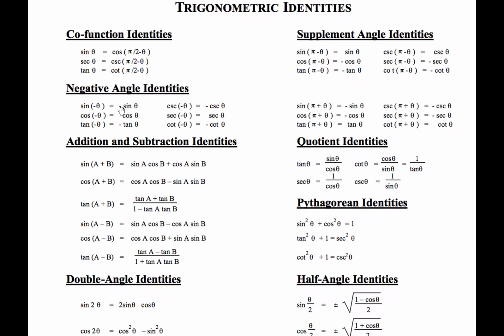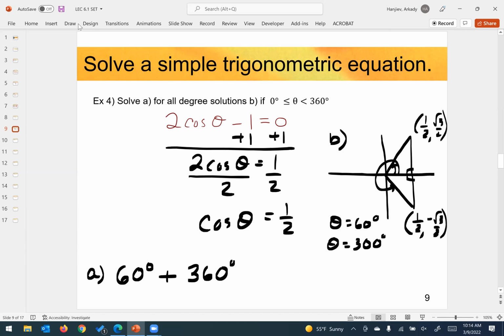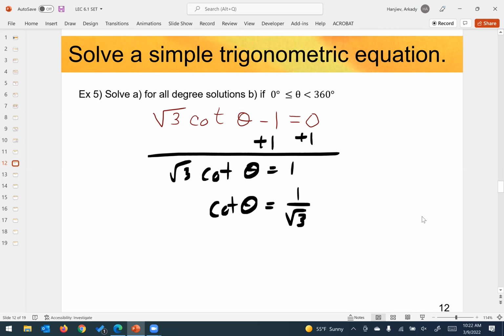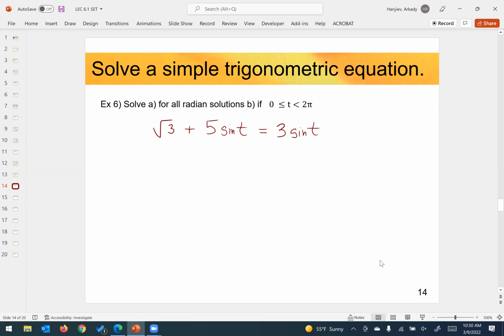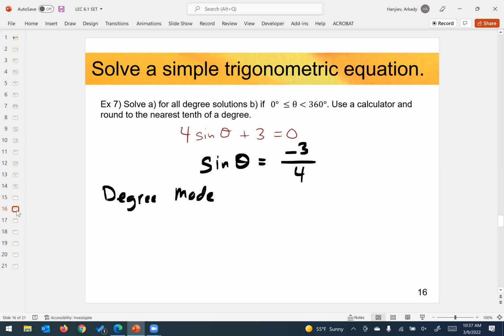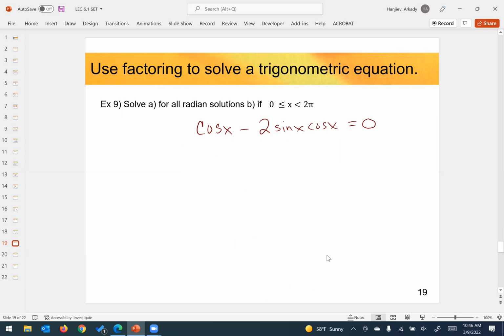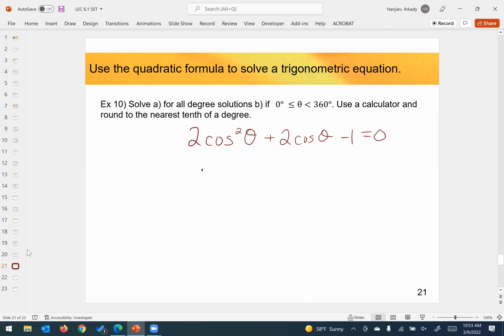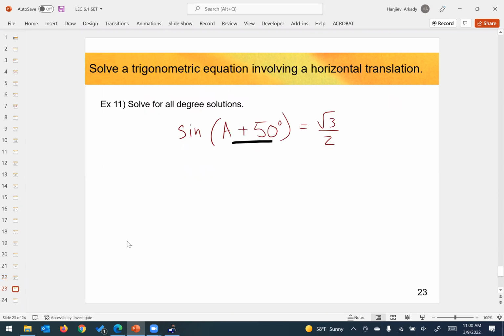TRIG-SLOCA: SEC 6.1 (Part 1) - 3/9/22